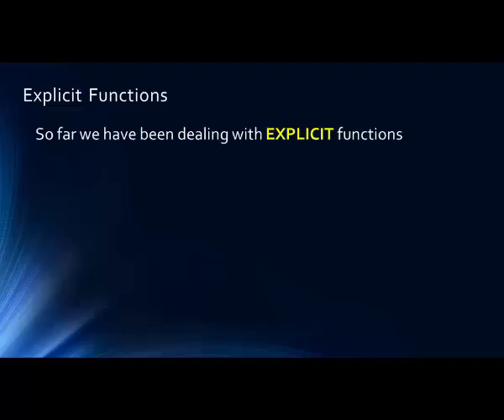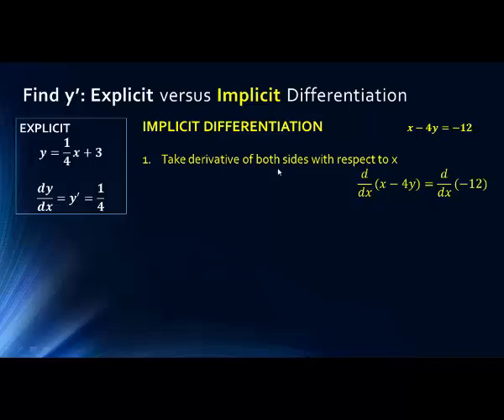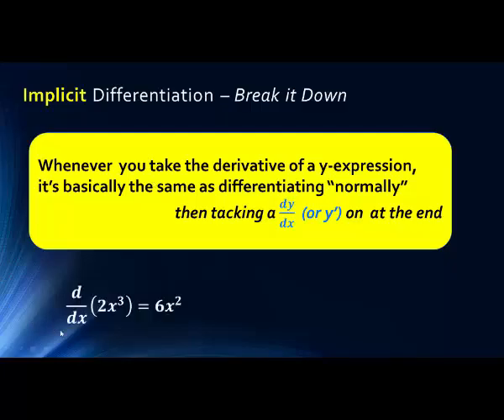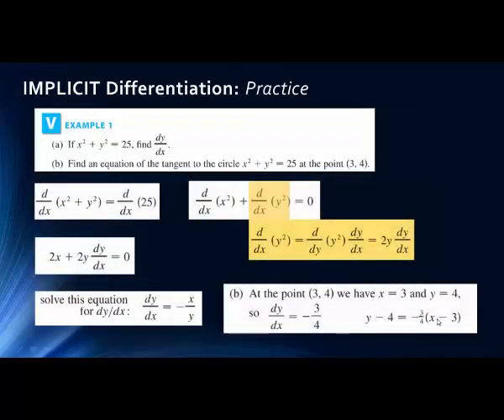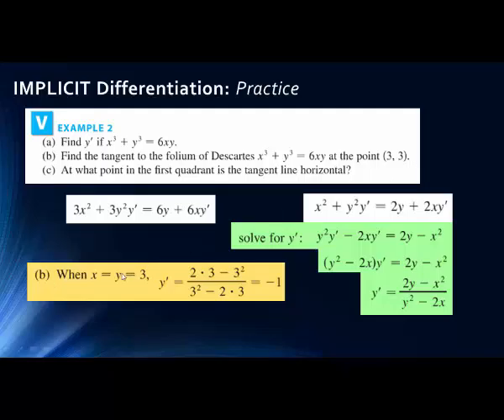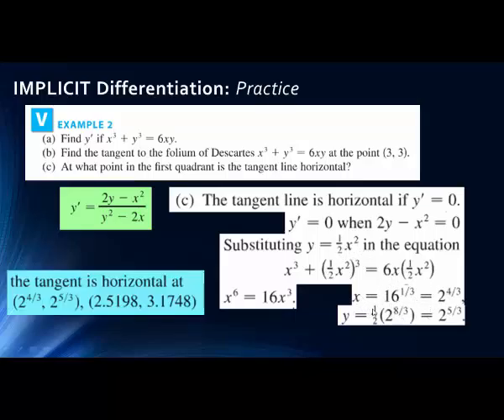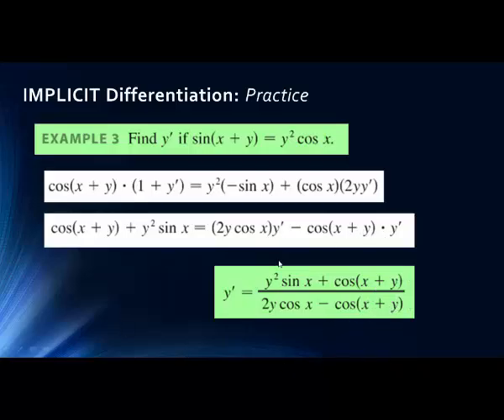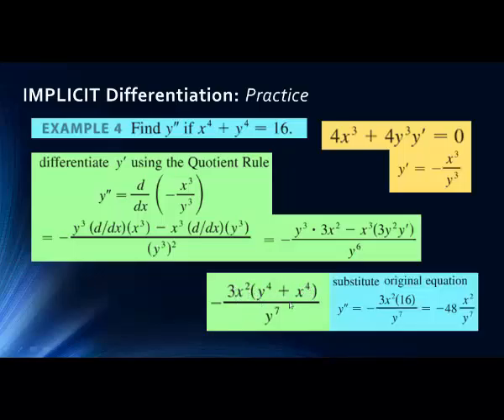Math2413 Lecture 2 6 - Implicit Differentiation